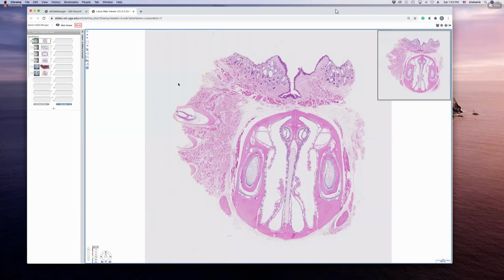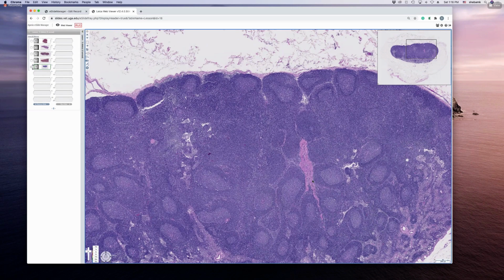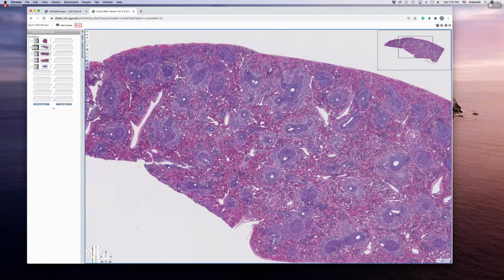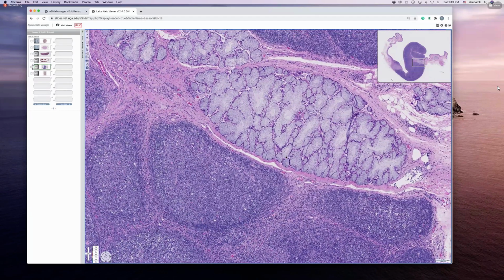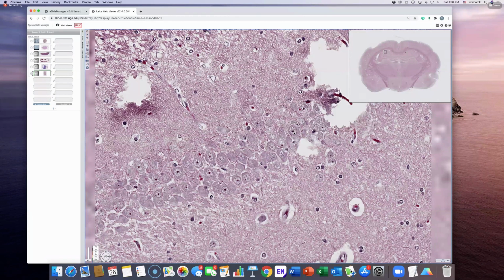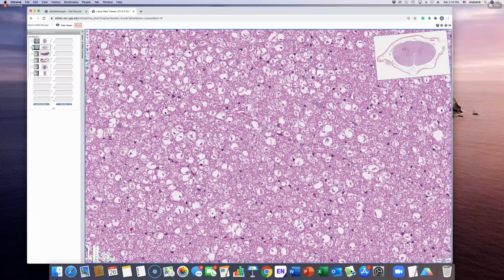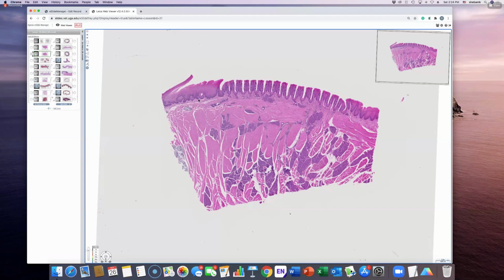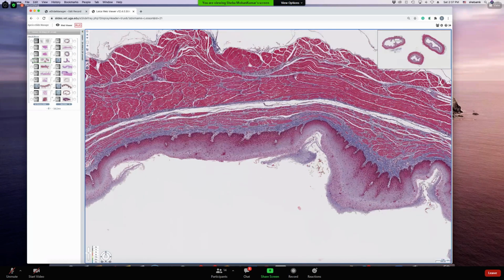Histo Review 2020 09 26 13 03 40 01